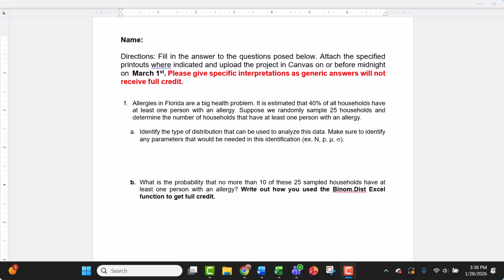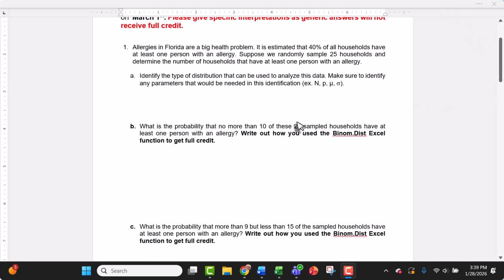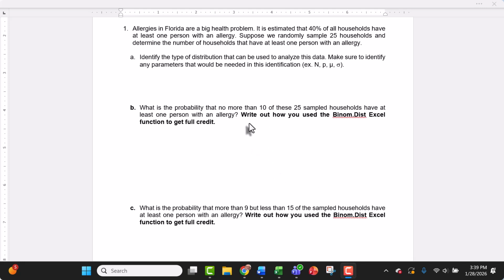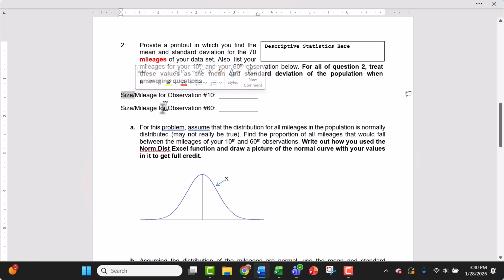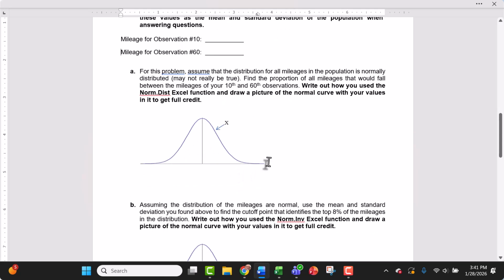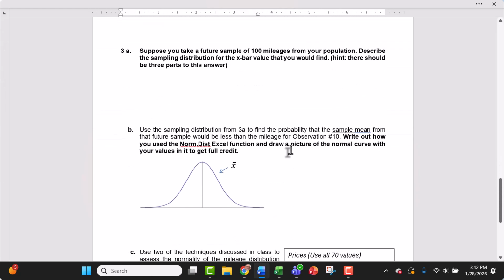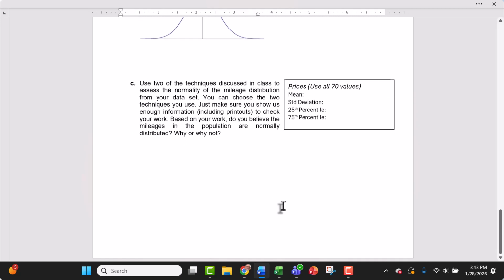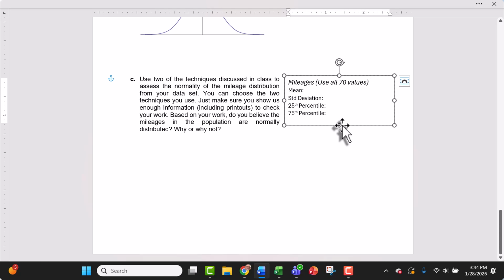Project 2 Discussion